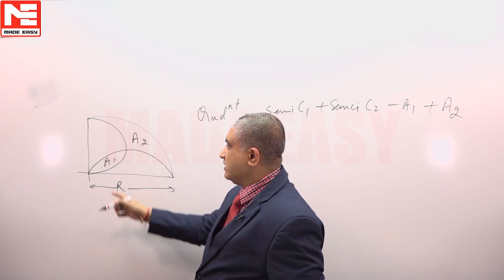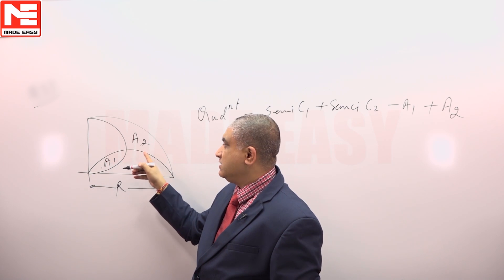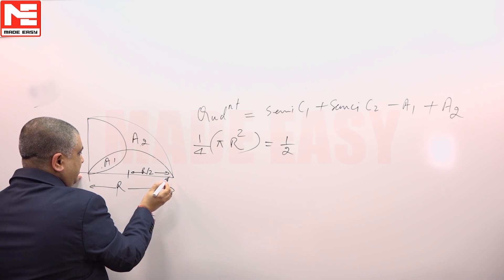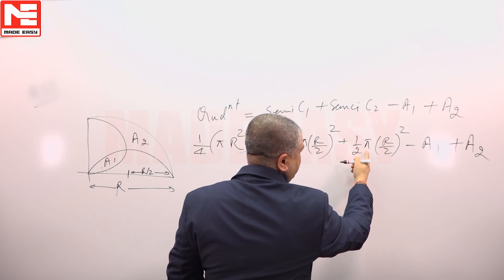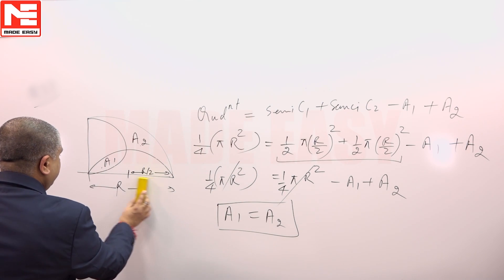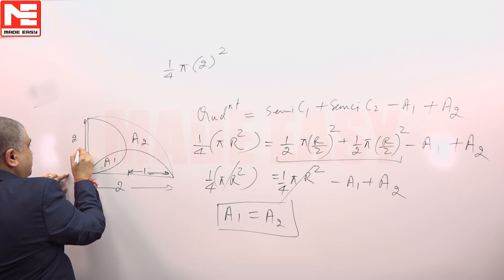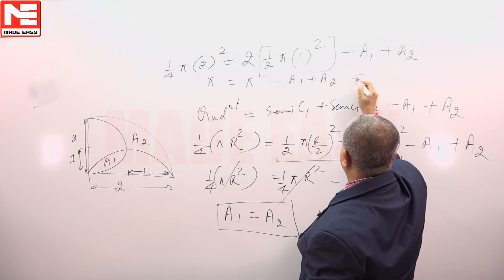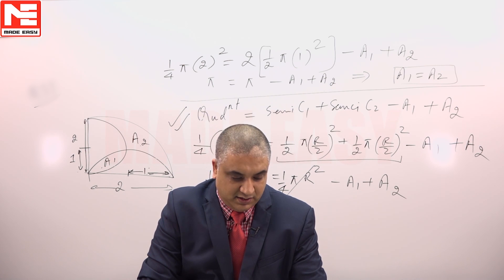Face GATE | Day 99 | 14th Jan | R & A | Q. 01 | MADE EASY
Video Solution for Day 99 - Q. 01 (R & A)
Like Face GATE Quiz page of your branch for notifications: